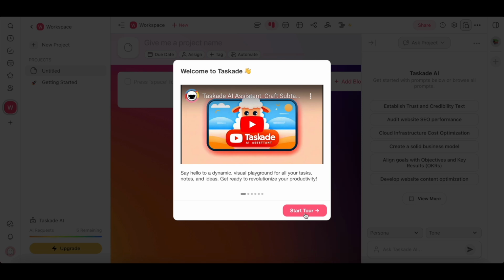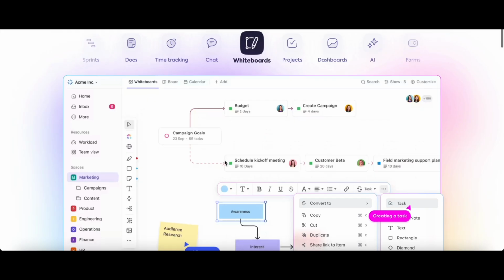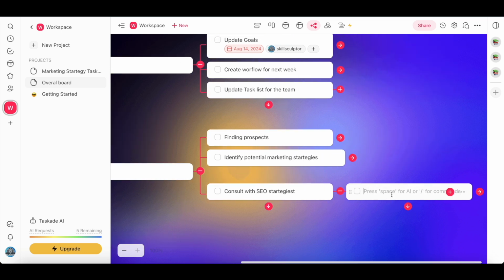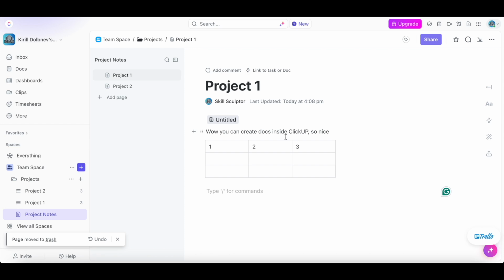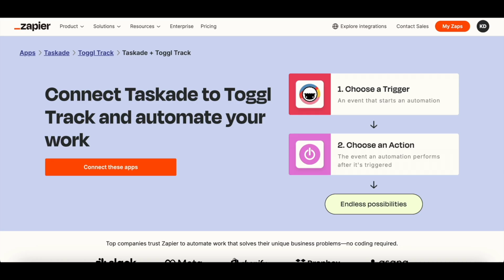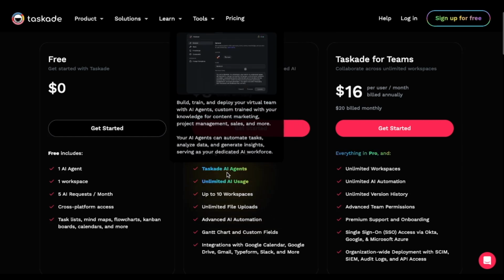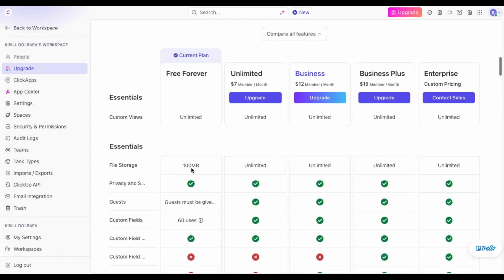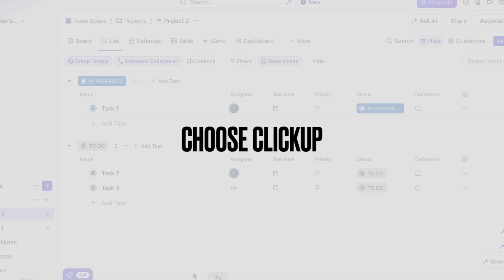Taskade vs Clickup: Which is Best Project Management Software?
Are you wondering what are project management tools to consider this year? In this tutorial we will compare top 2 interesting project management tools Taskade vs Clickup.

In this comprehensive comparison, we dive deep into Taskade vs ClickUp to help you determine which project management tool is better for your needs.

We also look into how Taskade’s AI works and what ClickUp is used While our main focus is on Taskade and ClickUp, this comparison will also help you understand why these platforms stand out among the top project management tools available today.